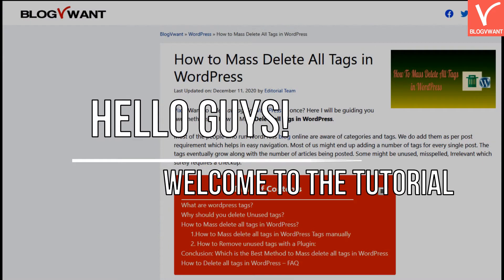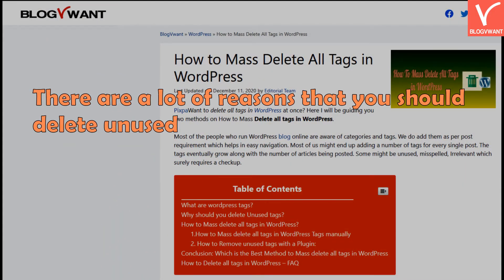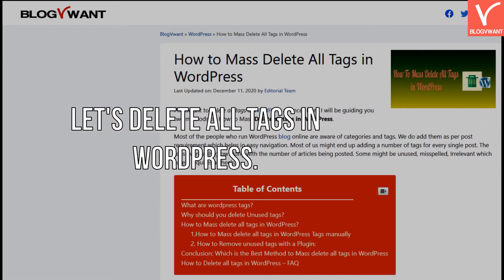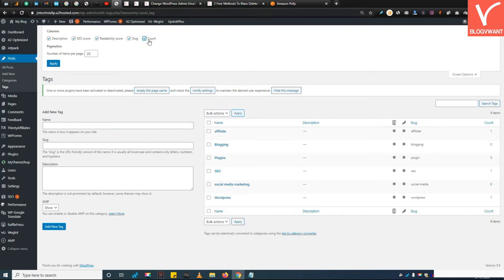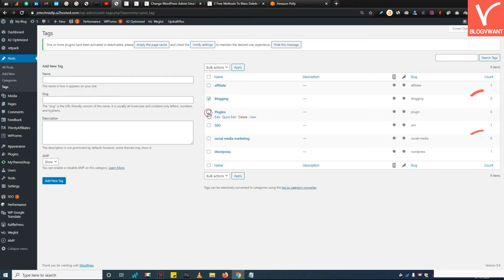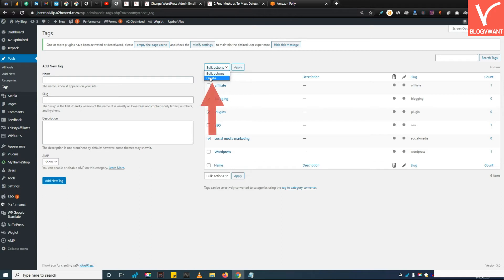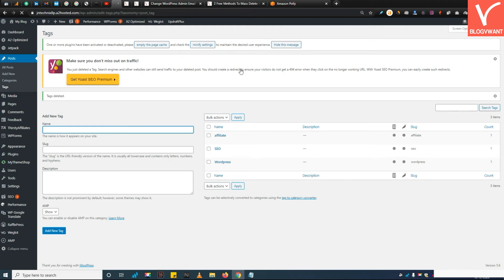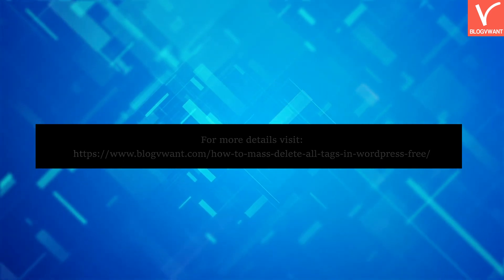How to Mass Delete all Tags in WordPress (Without Plugin)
Unused Tags create a mess and increase the count of 404 pages on a website which is not good for website health. Let's delete all tags at all. For a plugin method: go to our website article

00:34 Step 1: Navigate to the WordPress dashboard and open the tags section.
00:47 Step 2: Tap on the screen options and check on the count option
01:03 Step 3: Check tag count.
01:13 Step 4: Delete tags in one click.